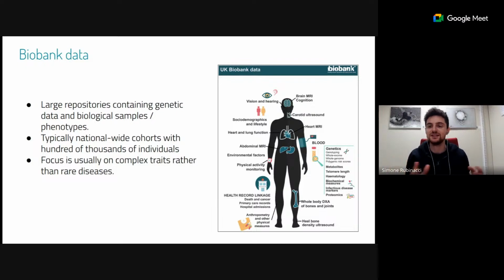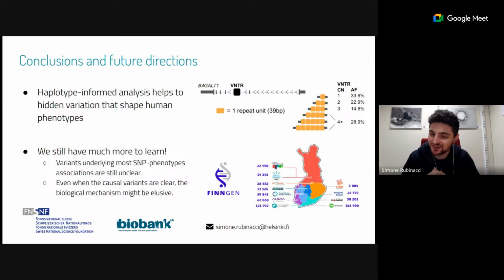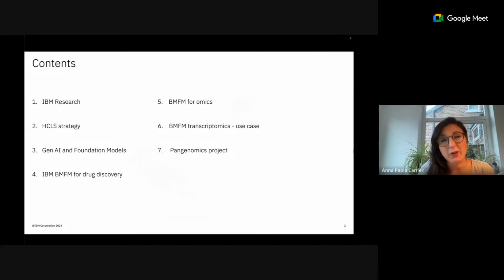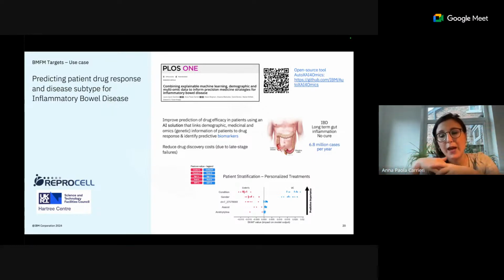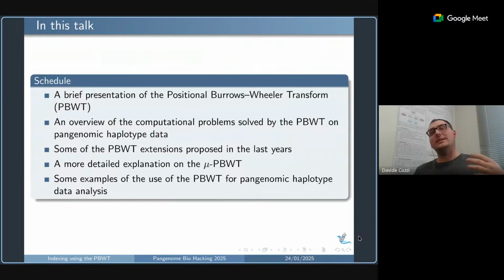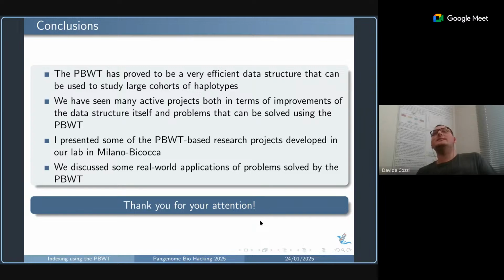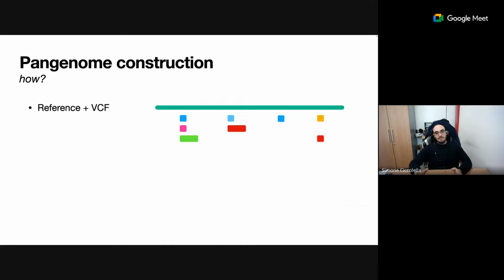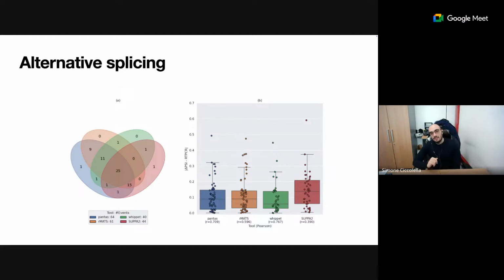Pangenome Bio Hacking 2025 Workshop - Day 3